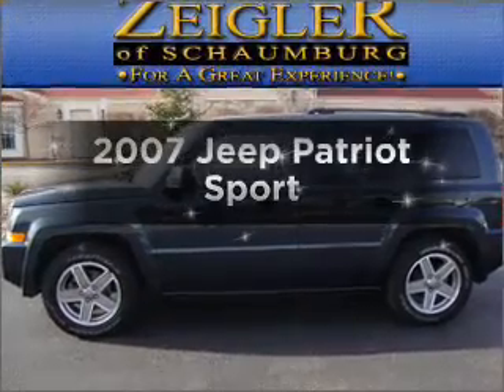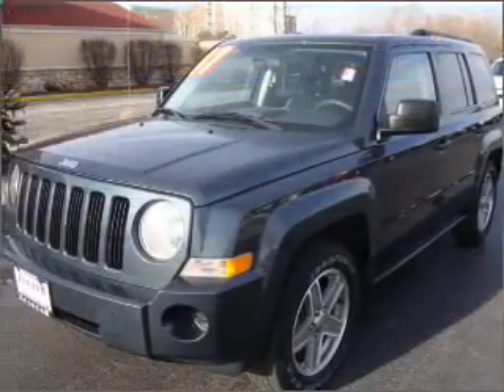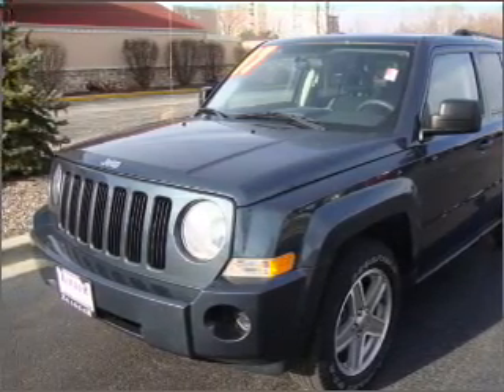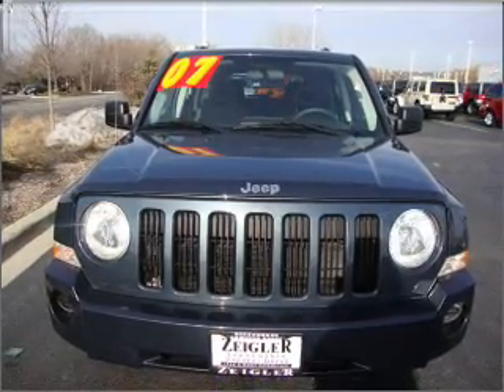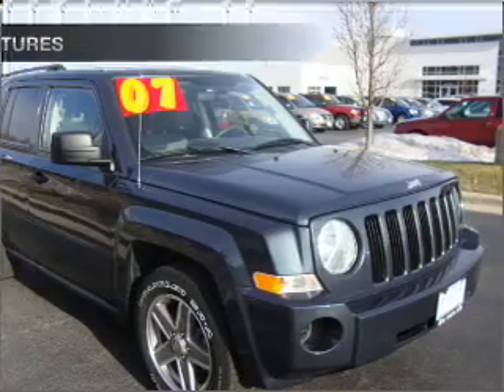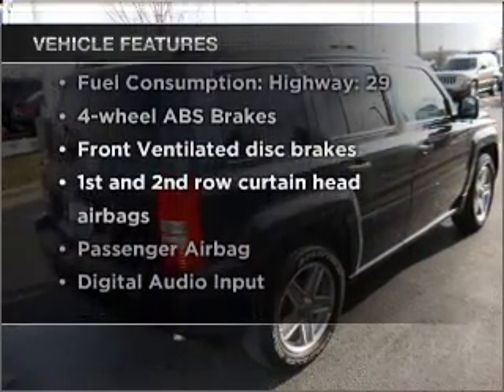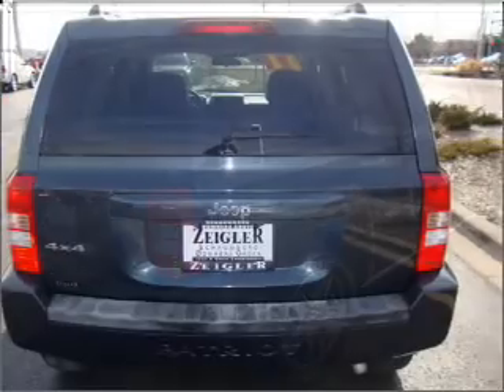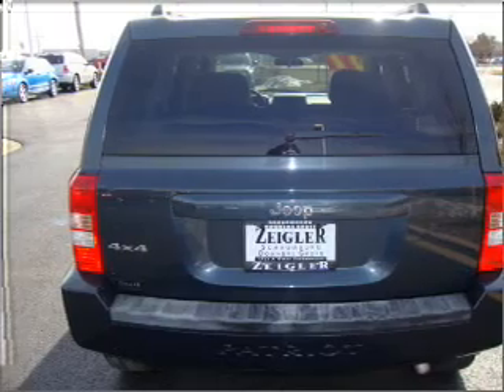2007 Jeep Patriot - Schaumburg IL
Year: 2007
Make: Jeep
Model: Patriot
Trim: Sport
Engine: 2.4 liter inline 4 cylinder 16 valve
Transmission: 5-Speed Manual
Color: Steel Blue
Mileage: 51614
Address:
208 W Golf Rd